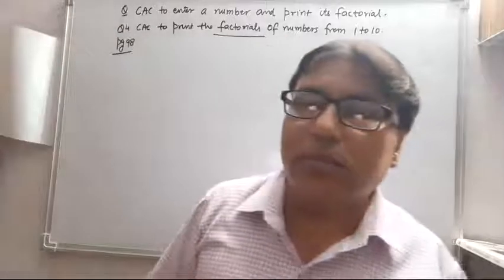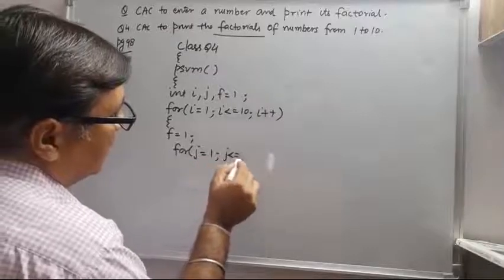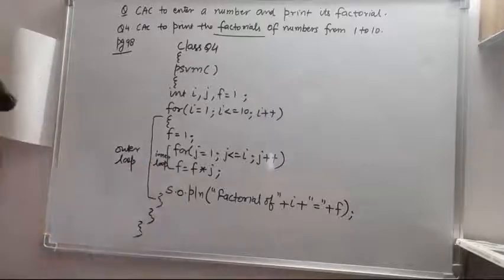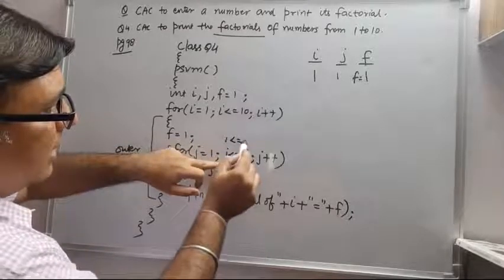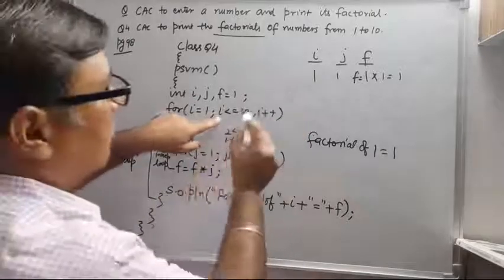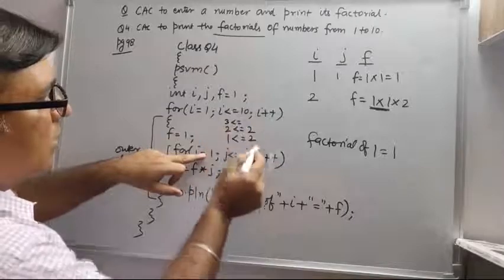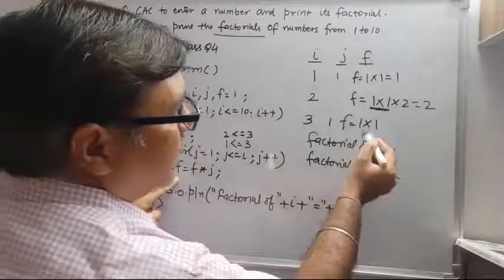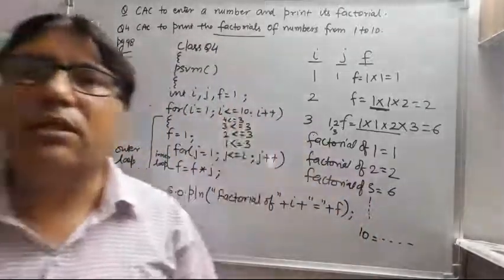Computer ICSE Class 10 ch-2(video 7)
For Loop - Java program to print the factorial of numbers within given range